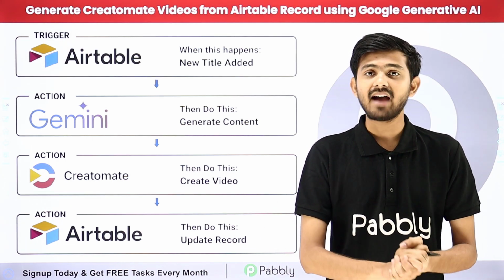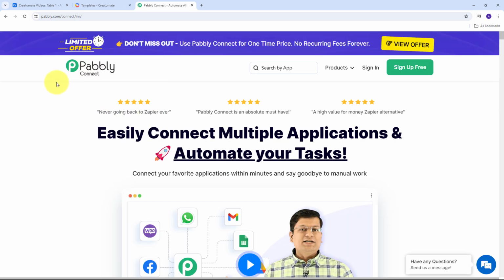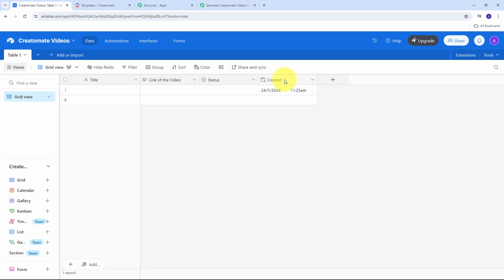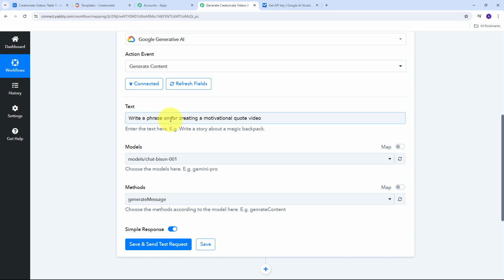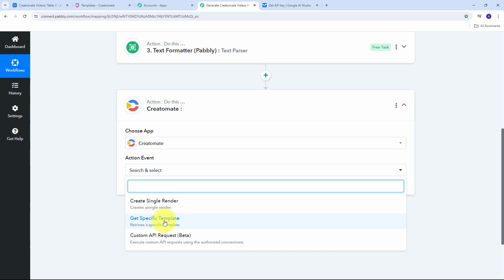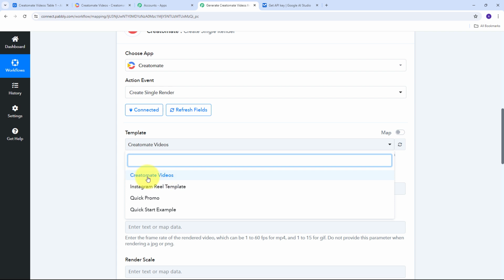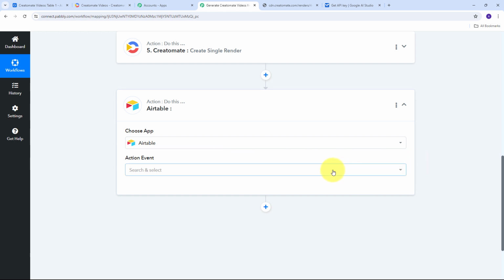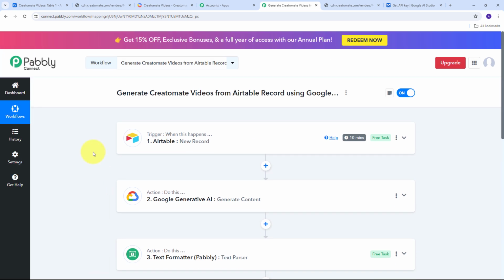How to Generate Creatomate Videos from Airtable Record using Google Generative AI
In this tutorial, we'll guide you through the process of generating Creatomate videos from Airtable records using Google Generative AI and Pabbly Connect. Airtable is a flexible database and project management tool, while Creatomate allows for the automated creation of videos. Google Generative AI provides powerful capabilities for content generation.

By integrating Airtable with Creatomate through Google Generative AI and Pabbly Connect:

Automatically generate videos from Airtable records using Google Generative AI.
Ensure that your data from Airtable is seamlessly transferred and used to create videos in Creatomate without manual effort.
Ensure that your Airtable records are automatically transformed into engaging videos, streamlining your content creation process.

Use Case:
In the fast-paced world of digital marketing, creating engaging video content is crucial for capturing and retaining audience attention. However, producing high-quality videos can be time-consuming and resource-intensive So Imagine you’re a marketing manager or a social media influencer who posts videos daily of marketing, motivational quotes, or promotional videos but manually creating daily video is very hectic and tiring so this is where this automation between Airtable, Google Gemini and Creatomate will become gamechanger now with this automation we can automatically create videos on the topics that we want and we will generate the content for our video by using Gemini.In this video, I’ll show you how to streamline your video creation process by generating Creatomate videos from Airtable records using Google Generative AI. This integration allows you to automatically transform your product data into dynamic and visually appealing videos without the need for manual intervention.

Benefits of Pabbly Connect:

1. Automation: Save time, money, and resources by automating tasks.

2. Integration: Connect various web services to create efficient workflows.

3. Security: Enjoy industry-standard security for your data.

4. Scalability: Easily add new applications and services to your workflow.

5. Cost-effective: Choose from plans suitable for different business sizes, with no charges for internal tasks.